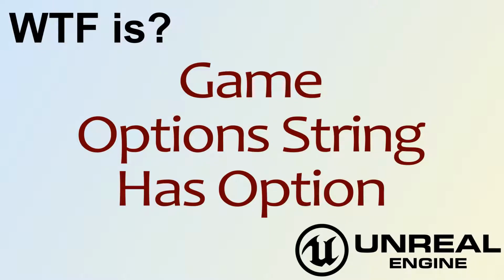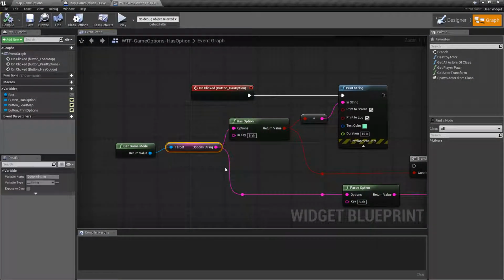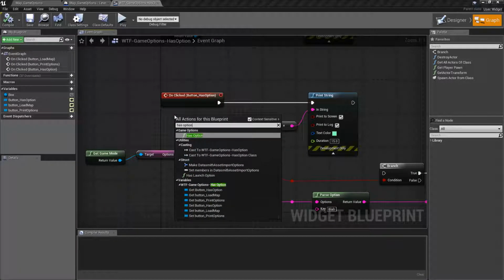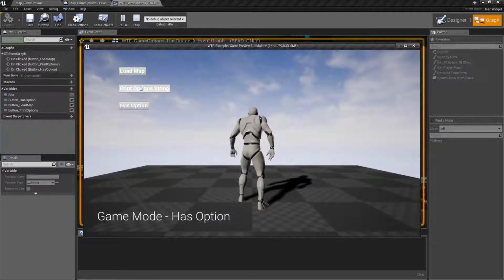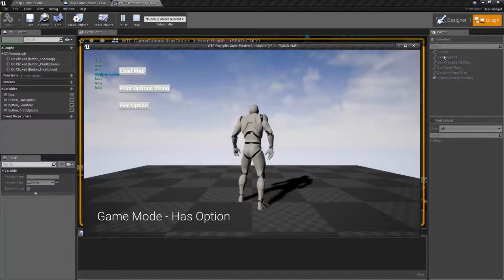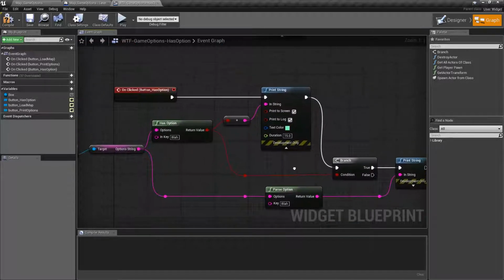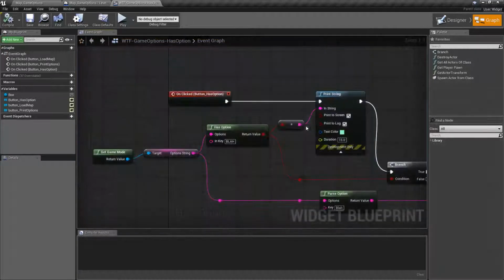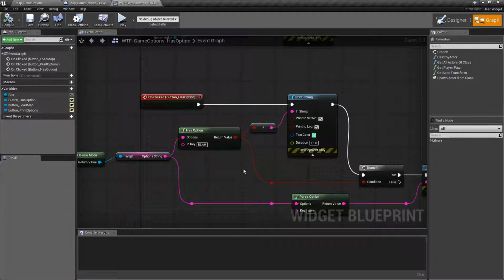WTF Is? Game Options String - Has Option in Unreal Engine 4 ( UE4 )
What is the Has Option Node in Unreal Engine 4